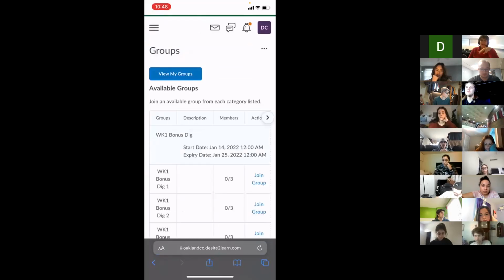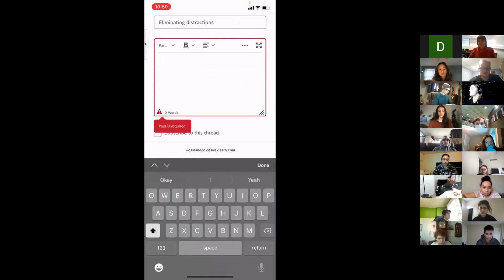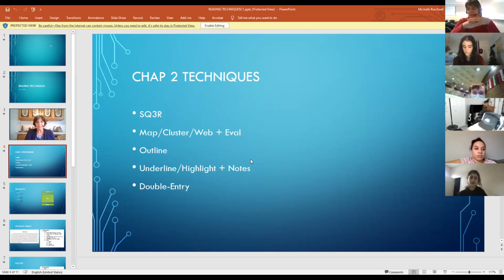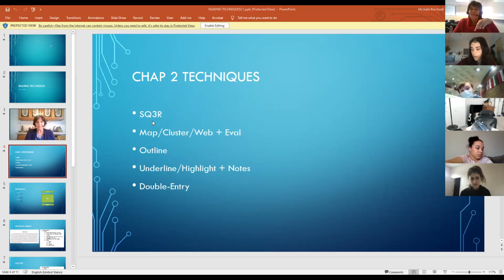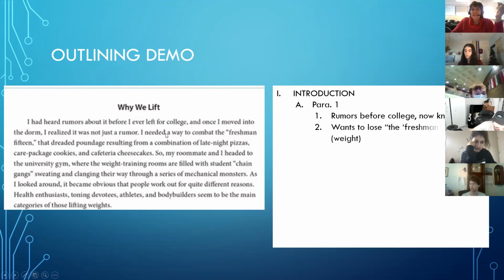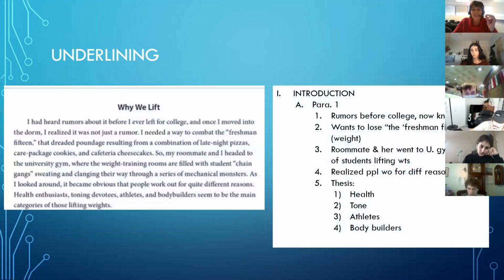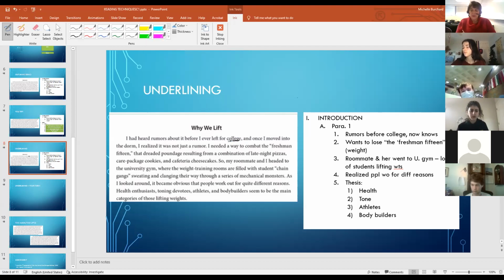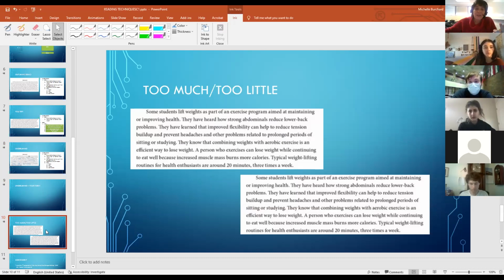Full WK1 Pt 2